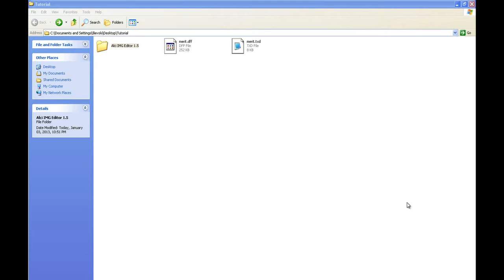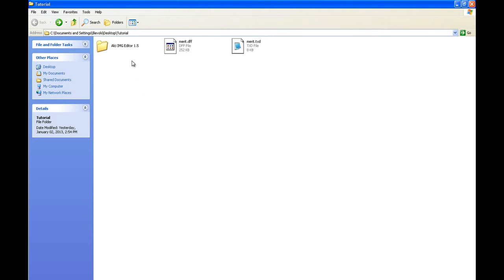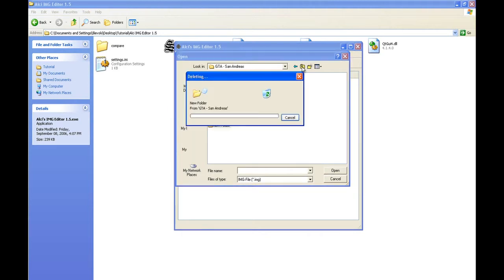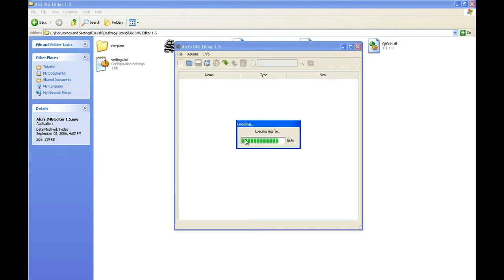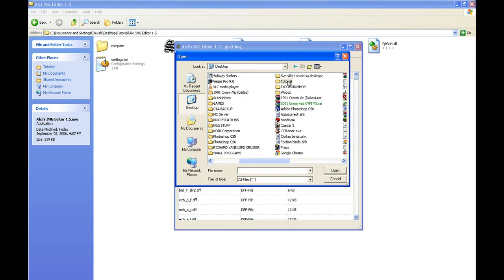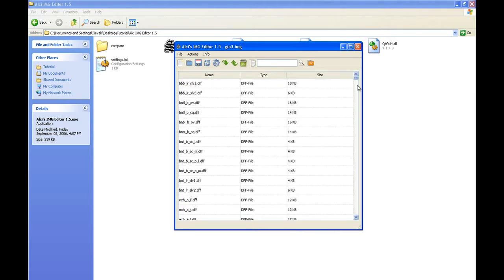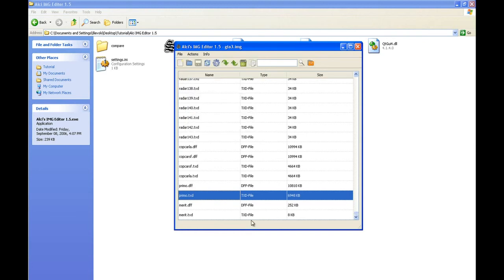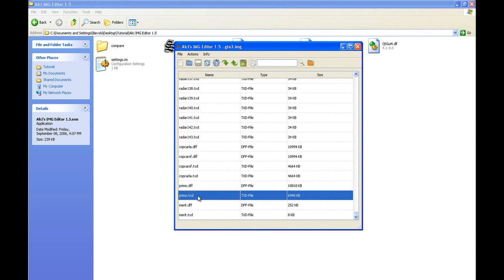[HOW TO] Tutorial - Properly install mod for GTA San Andreas [SA:MP]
In this first video of my How-To series, I'm showing you guys how to properly install a modification for GTA San Andreas or SA:MP (San Andreas Multiplayer).

If this video helped you, please thumbs up and spread the word around so your friends can properly install modification without crashing their game.